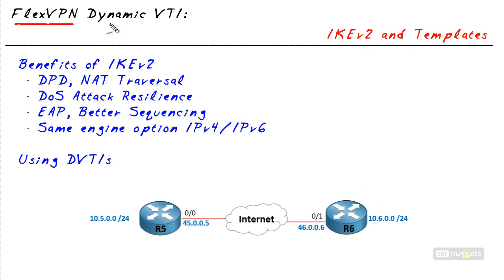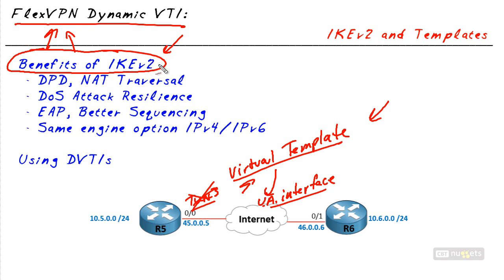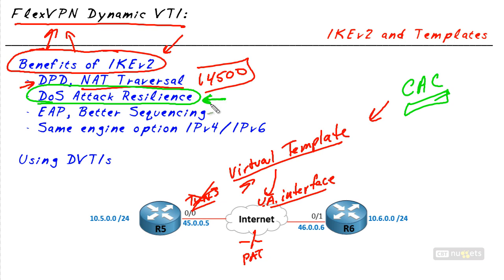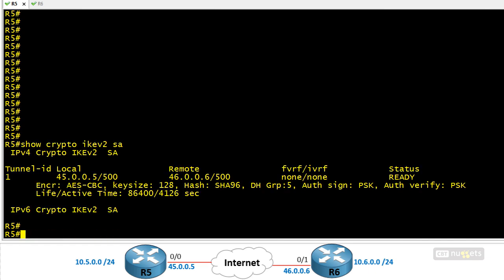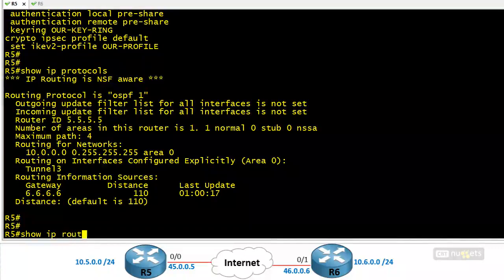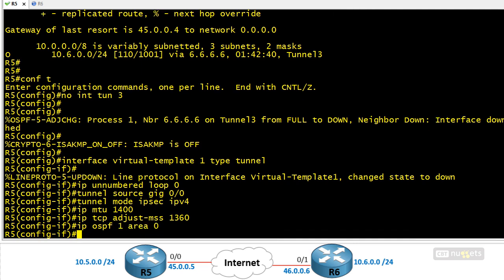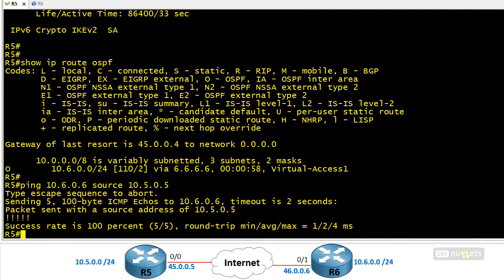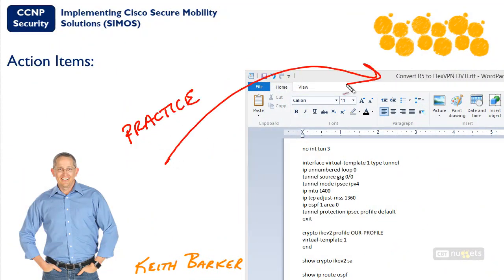09 FlexVPN DVTI